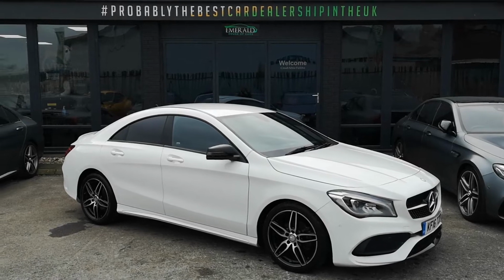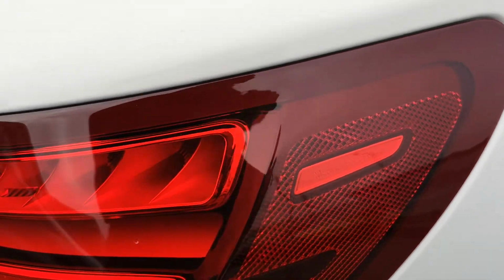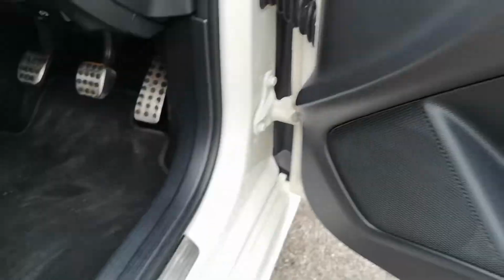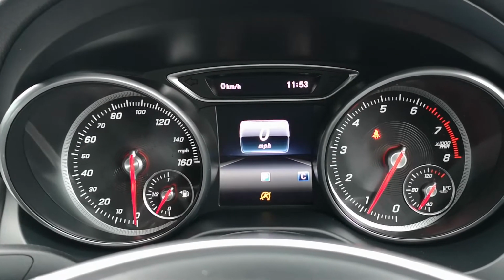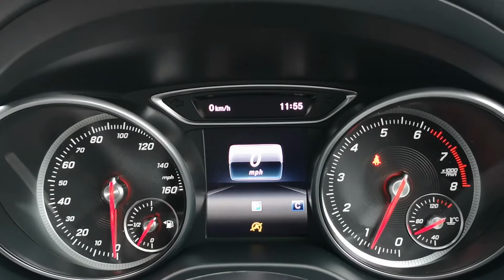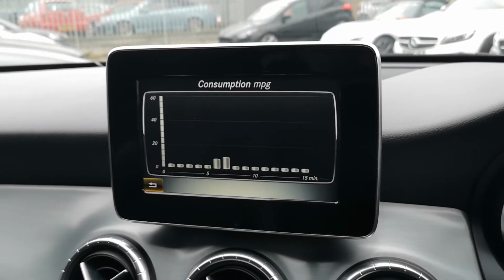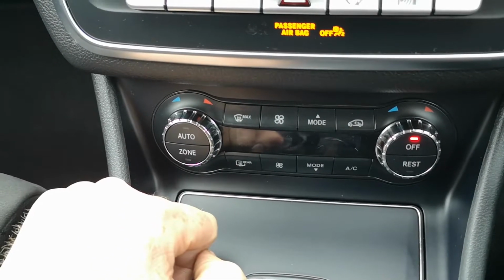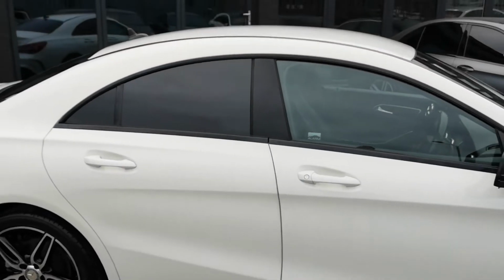2016 16 MERCEDES-BENZ CLA 1.6 CLA 180 AMG LINE 4D 121BHP KF16TZB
2016 Mercedes CLA180 AMG Line finished in Solid White.

The CLA is more than an A-Class with a boot. It's an elegant saloon with coupe styling which stands out from it's competition. This CLA comes with the AMG Line trim which benefits from these features:

Solid White paint
18" AMG alloy wheels in black w/ chrome accenting
AMG body styling
Diamond grille w/ chrome and high-gloss black accents
LED headlights w/ LED DRLs
Privacy glass
Front sports seats
Black leather/Dinamica interior w/ red stitching
Mercedes Audio 20 / CD / BT / USB / Media / Apple CarPlay/Android Auto
Adjustable 3-spoke flat bottomed multifunction steering wheel w/ paddle shifters
Parktronic / Reversing cam
DYNAMIC SELECT w/ driving modes
Front/rear electric windows
Electric/heated door mirrors
ABS w/ brake assist / ESP / ASR / TPMS / Collision prevention assist / Attention assist / Hill start assist
ISOFIX
Remote locking / Alarm / Immobiliser
Driver/front passenger airbags / Drivers knee airbag / Front side airbags / Window airbags

This CLA is backed up with a comprehensive service history.

The MOT on this CLA is valid until 28/07/2022

ULEZ COMPLIANT

For the longest of time, if you wanted a Mercedes saloon, you had the choice of the C-Class, E-Class and S-Class. This all changed when the first CLS entered the market in the early 2000s and it proved to be a success leading to the introduction of the CLA in 2013. The CLA is a great looking car and benefits from the coupe like styling, more so when equipped with the AMG Line package, which this one has. The CLA is a direct competitor to the A3 saloon and even fights it's bigger brother, the C-Class. CLA's are very popular cars and it's easy to see why as they blend style, comfort and sporty looks into one complete package. They don't stick around for long as they get snapped up quick, especially with the AMG Line trim.